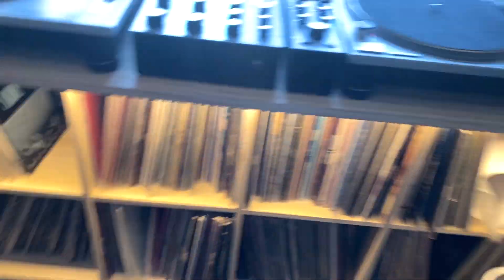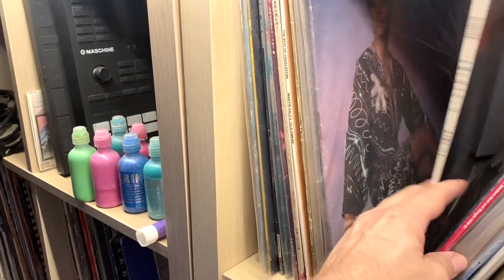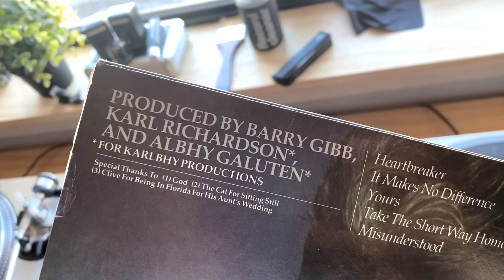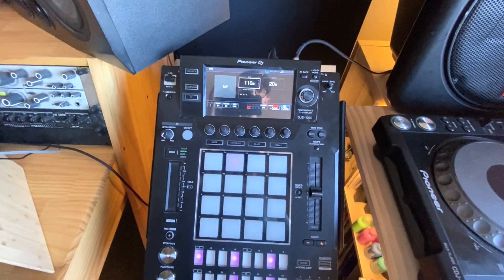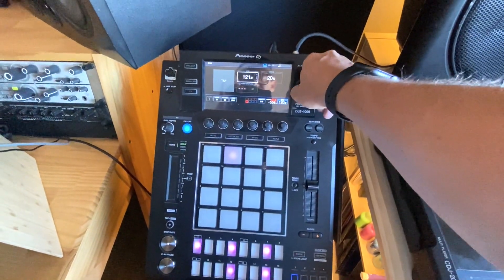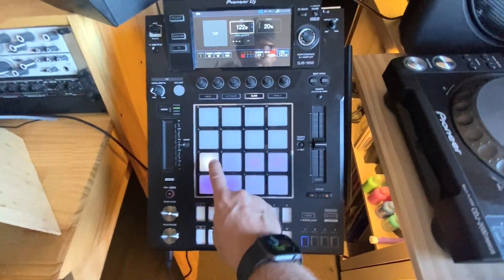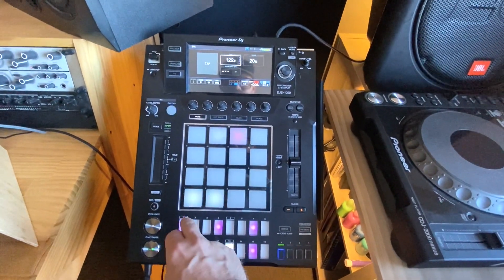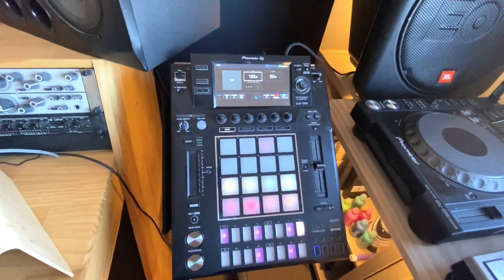Sample Based House Music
I love sampling, From hip hop to house the process of digging for records, finding that sample and loading it into a MPC or another hardware sampler to reinterpret is still one of my favourite forms of music creation.

House Music Production
Vinyl Sampling
Record Digging
Pioneer DJ